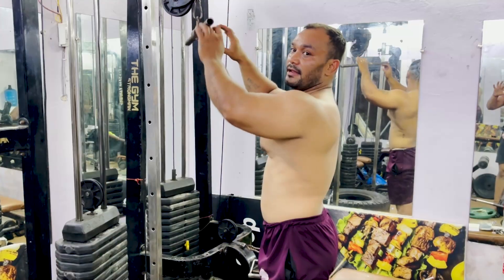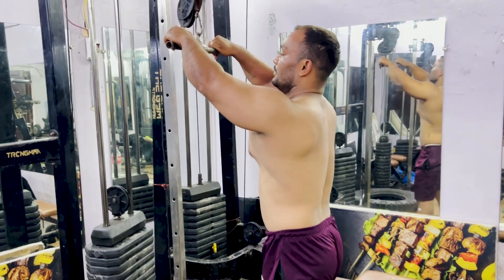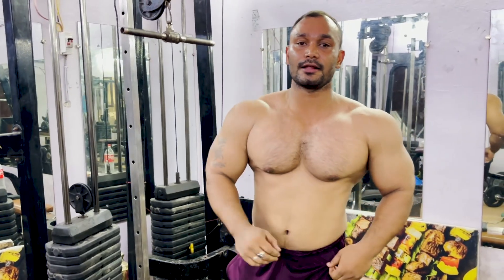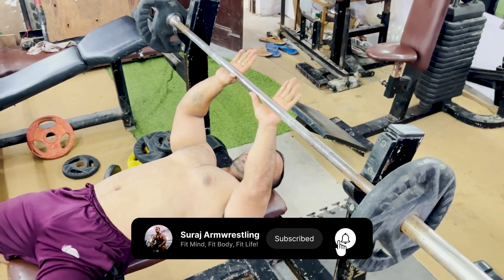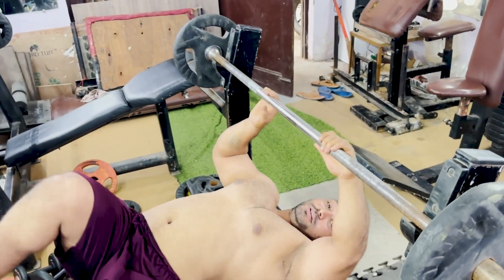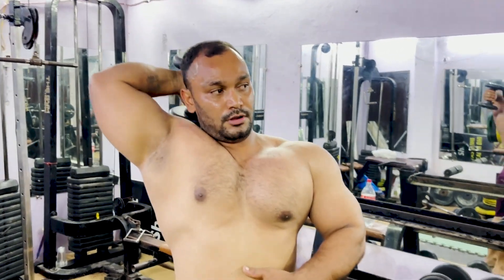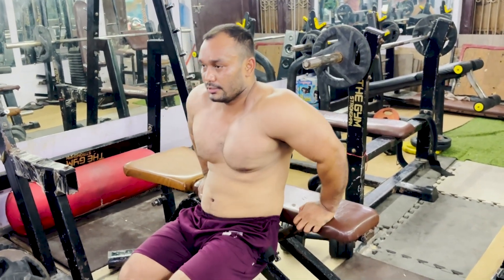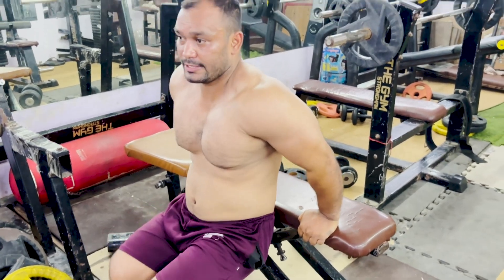4 Best Triceps Workout | Best triceps exercises for beginners how to make triceps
Hello Everyone I am  Arm wrestler
8X Delhi Gold Medalist
Sheru Classic bronze medalist
And Now I am preparing for Bodybuilding And training Students for
Armwrestling, power lifting and Bodybuilding